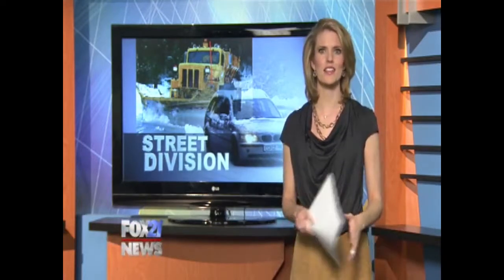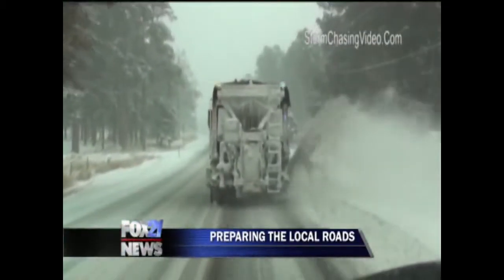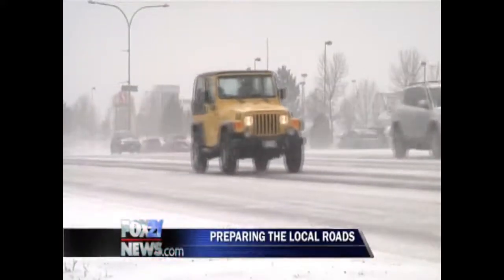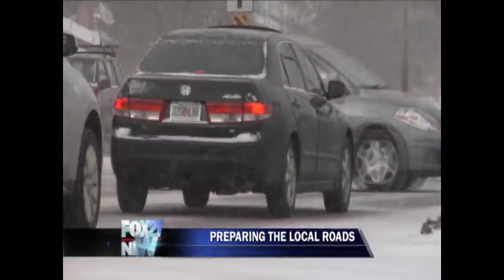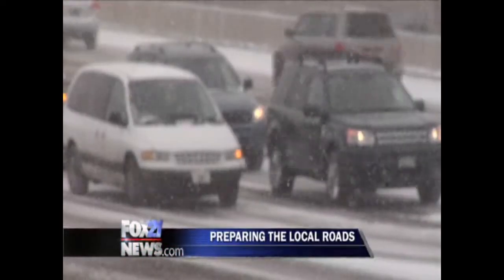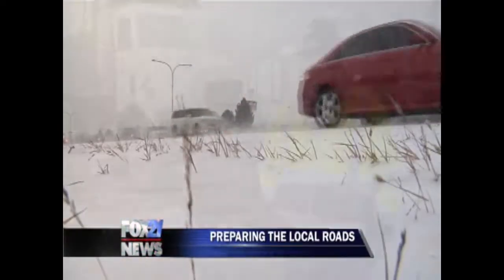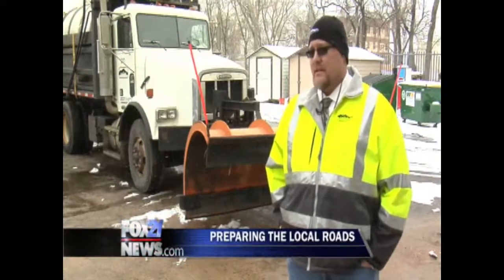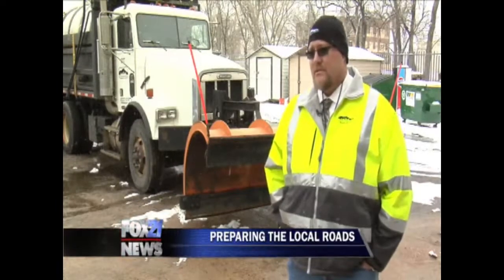Snow Plow Plan Changes Live shot